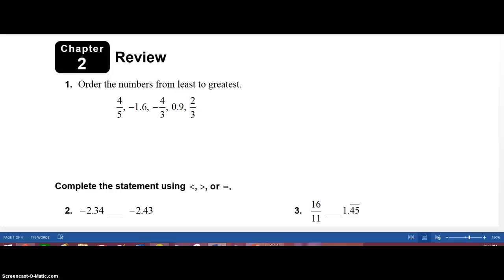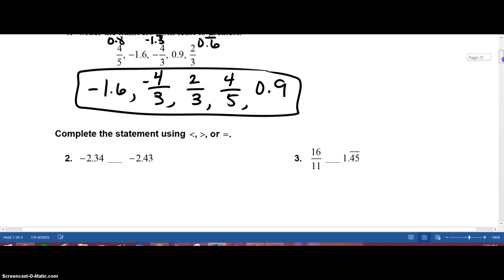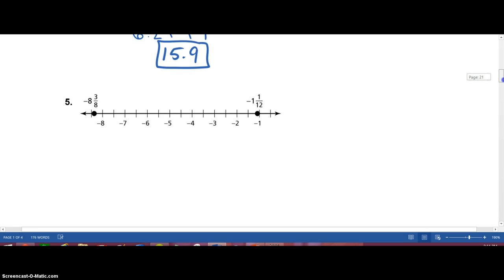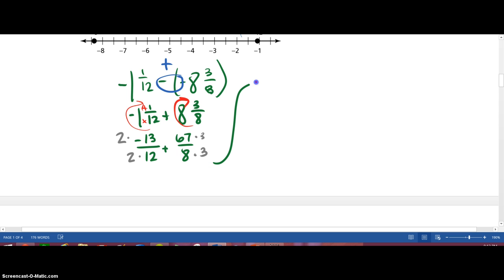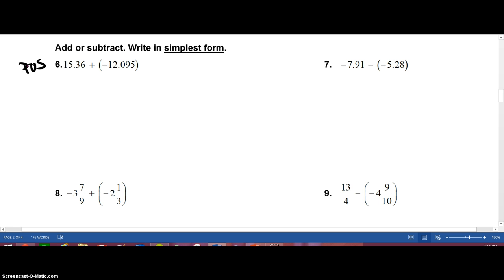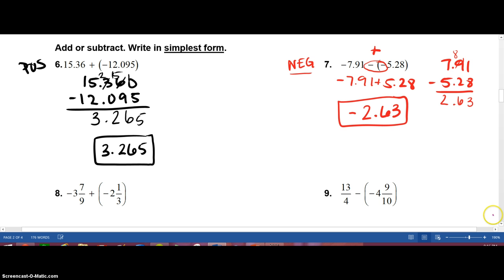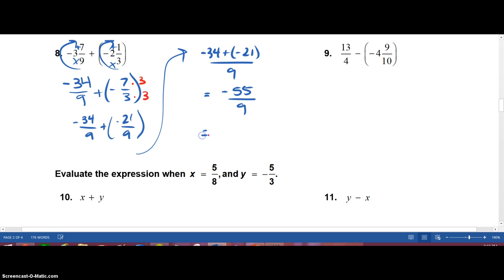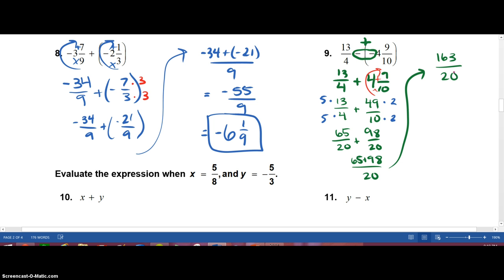Math 7 Ch. 2 Review Packet